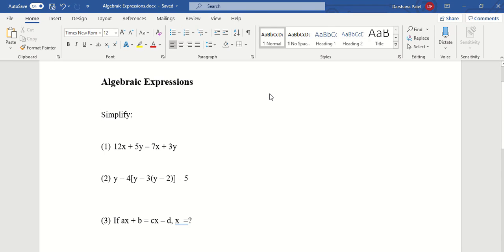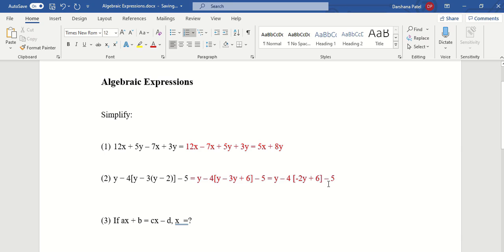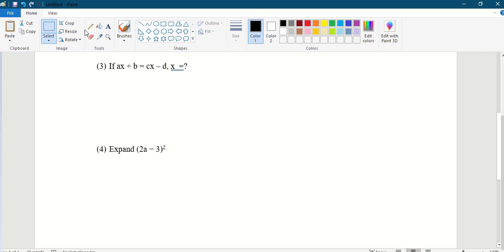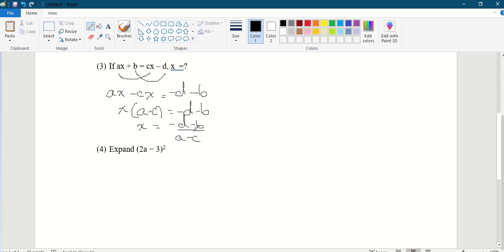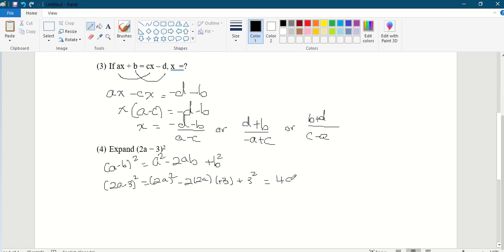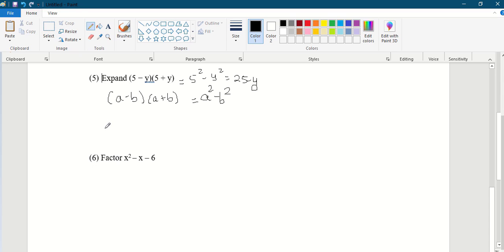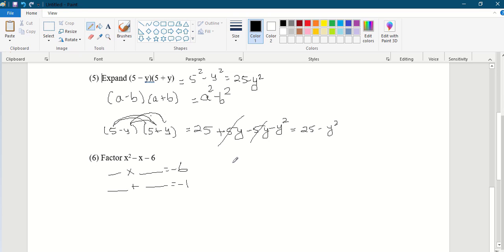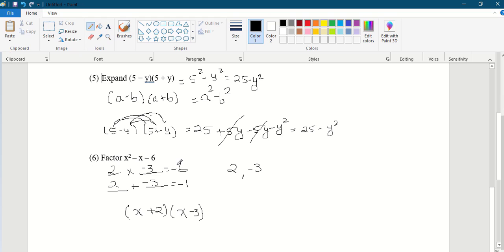MATH 001 Module 7 Algebraic Expressions